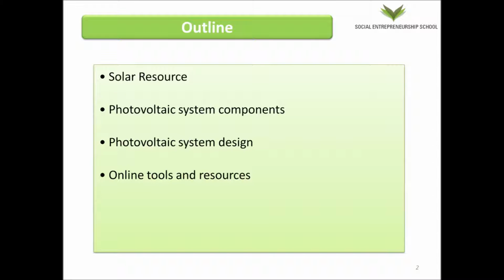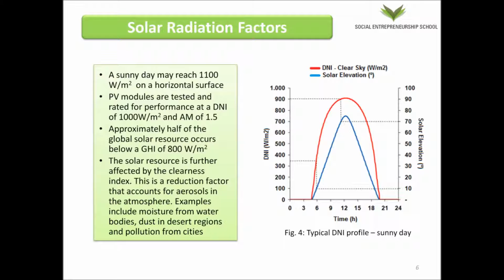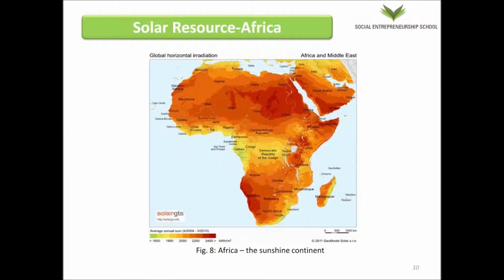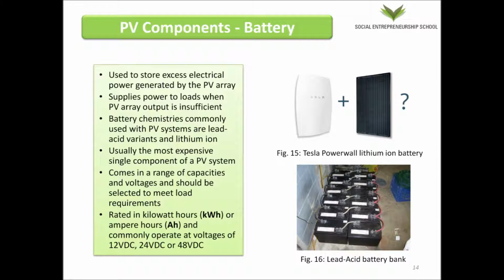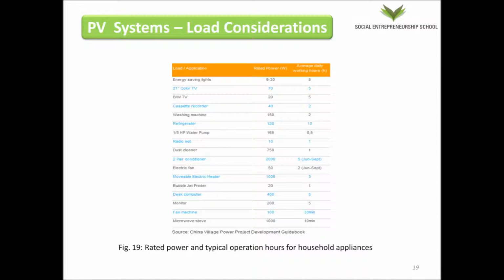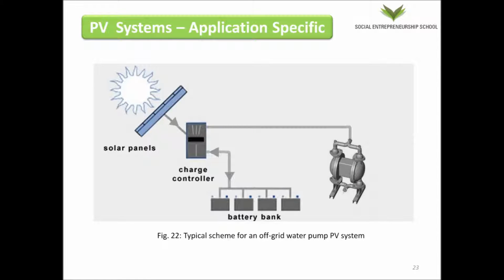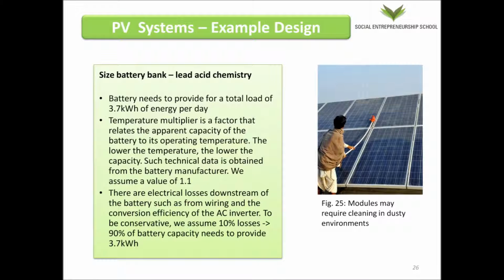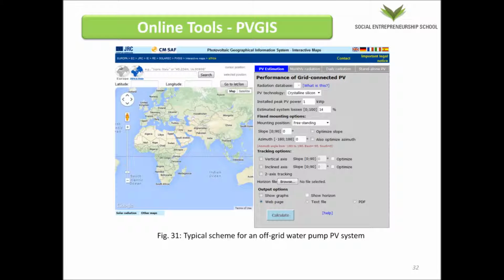SES Solar PV for rural Electrification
This online training course was prepared for the Social Entrepreneurship School and shall provide a basic overview on solar energy in general, photovoltaic componentry and basic system sizing for rural electrification applications.